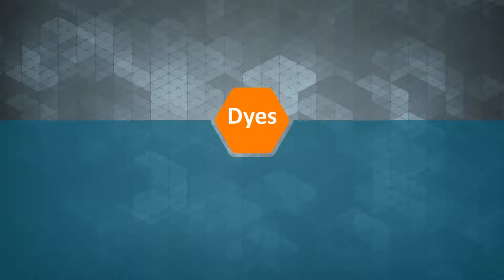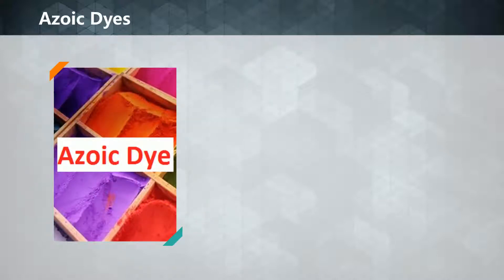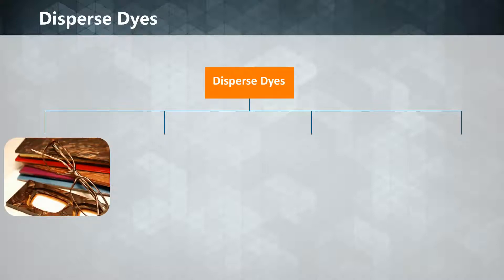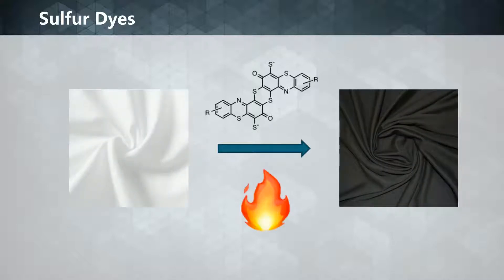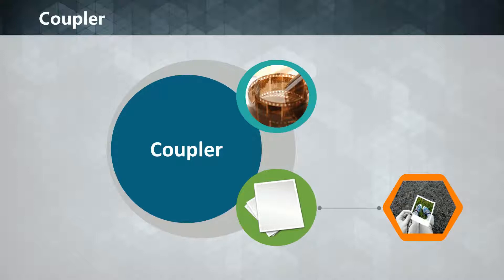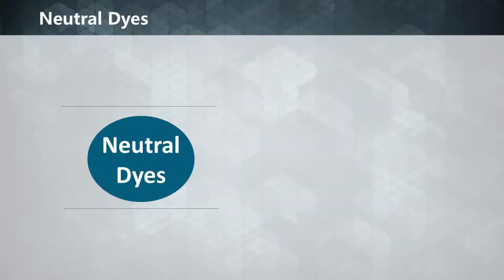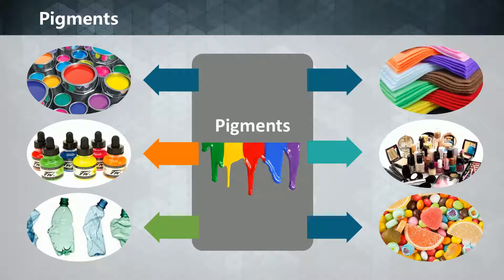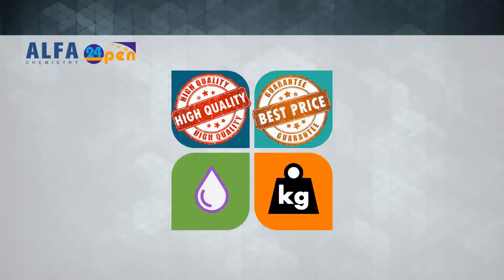Dyes - Alfa Chemistry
Dyes from Alfa Chemistry